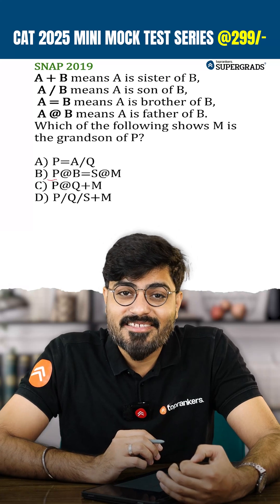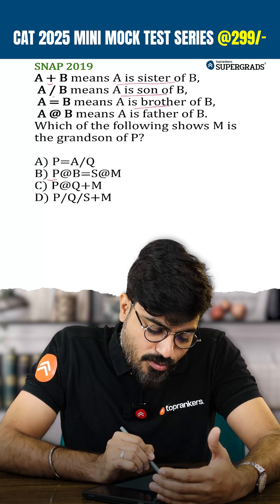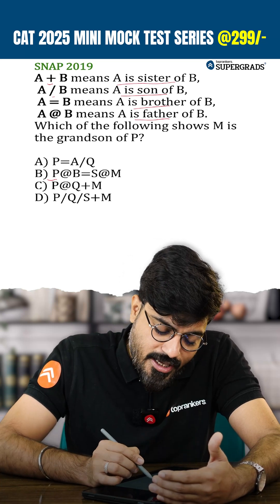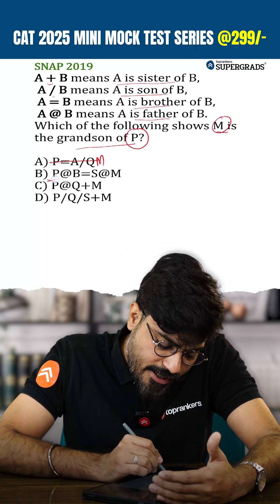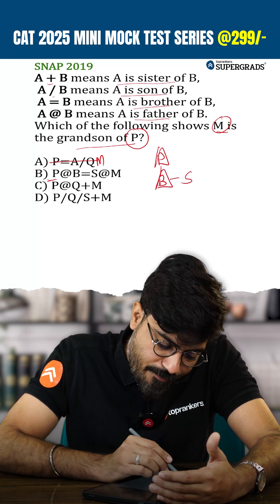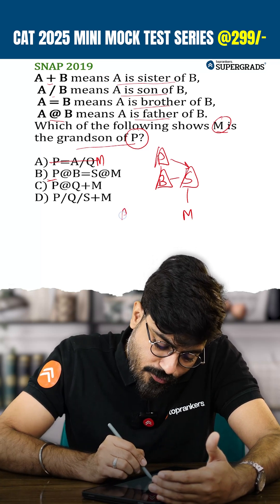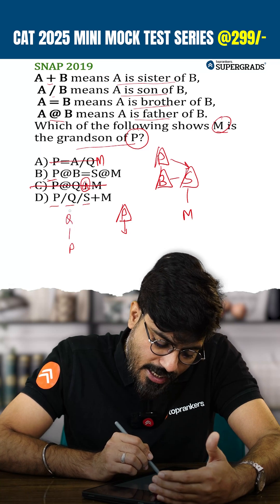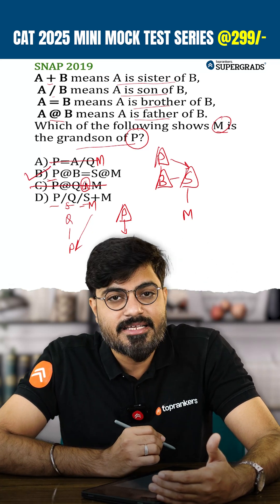SNAP DILR PYQ 2019 Q1 | Fastest Logical Reasoning Method | SNAP 2025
👉 24 X 7 Doubt Clearing Sessions
👉 Personalized Mentorship